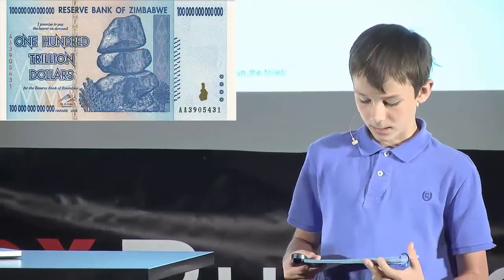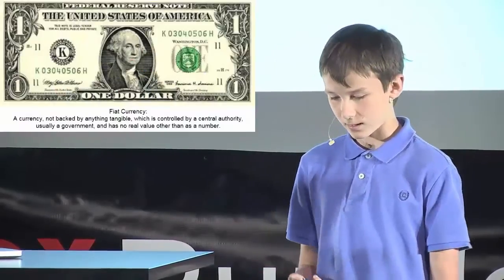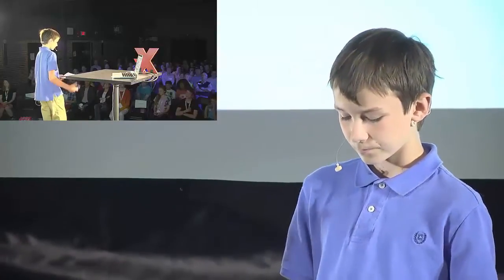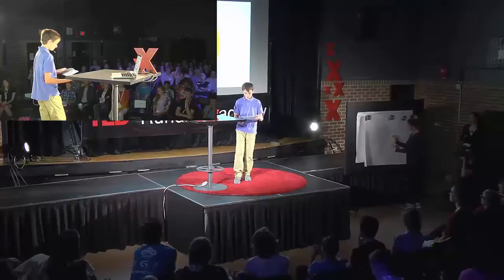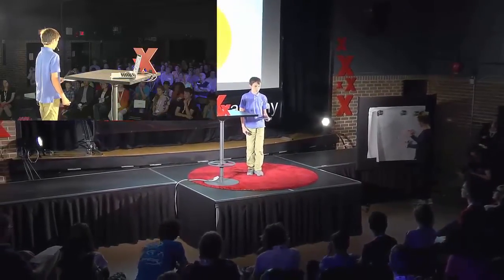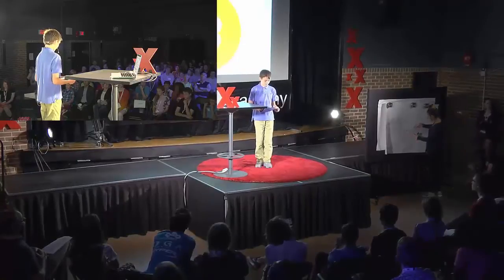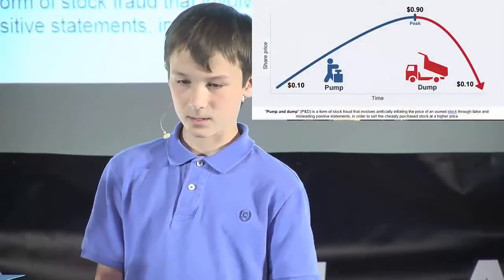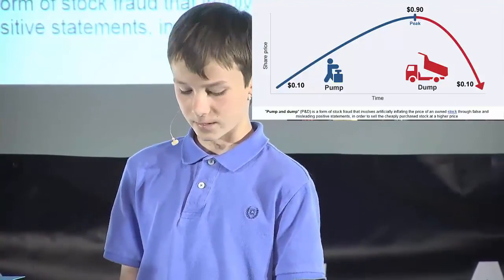The Death of Money (As We Know It) | Liam Morrow | TEDxRundleAcademy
In this erudite and complex talk, Liam Morrow explores what Cryptocurrency can do in terms of helping both the developed and developing worlds combat hyperinflation and all of the woes that come with this economic challenge.

Liam is a critical consumer of knowledge and information.  He actively pursues trying to understand complex issues that face the modern world.  He is especially interested in how the ethical use of technology and math can help stabilize the world’s economy.